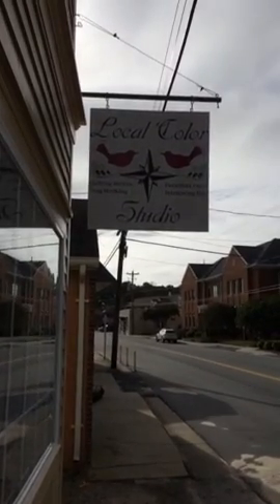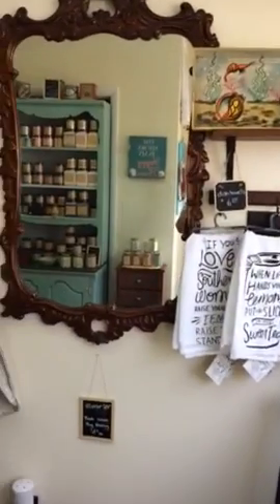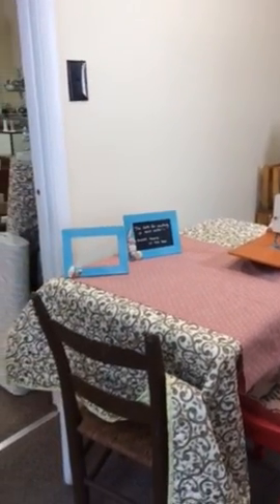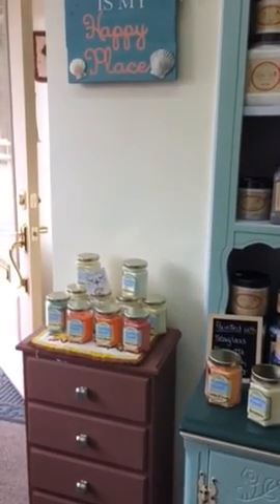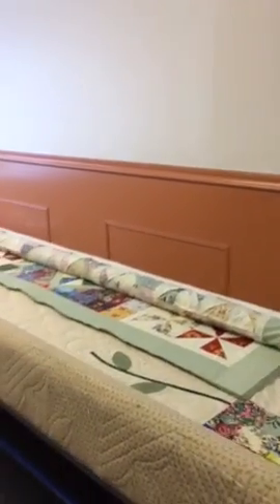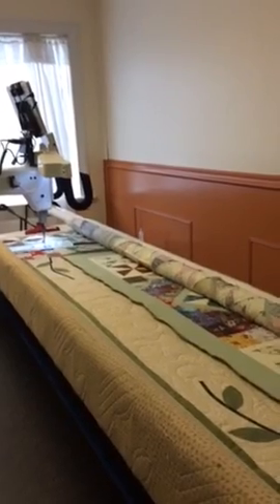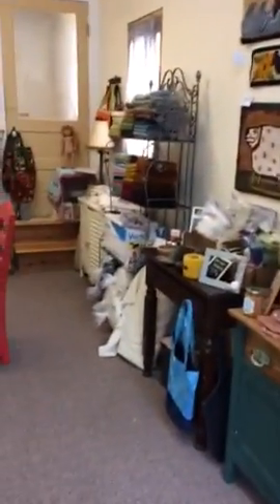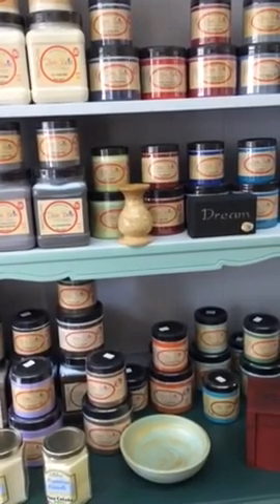Local Color Studio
A short tour of Local Color Studio at 23396 Front St in Accomac VA. We carry Dixie Belle Paints, rug hooking supplies and Lehi Valley/Blue Mountain candles. We also provide longarm quilting services.  Come visit!  Also check out LocalColorStudipVA on Facebook